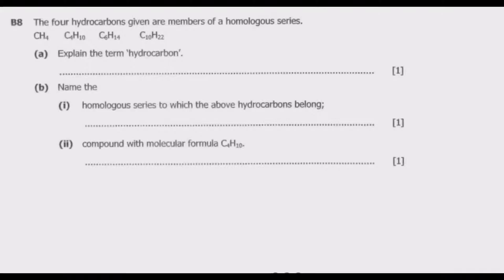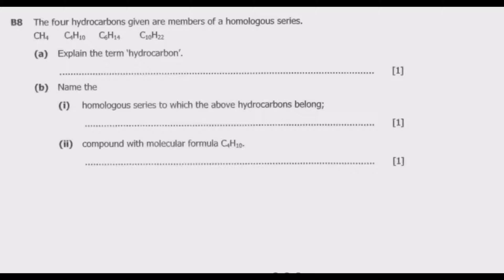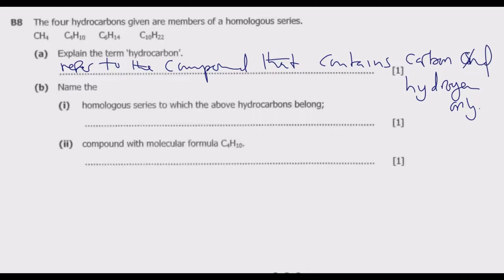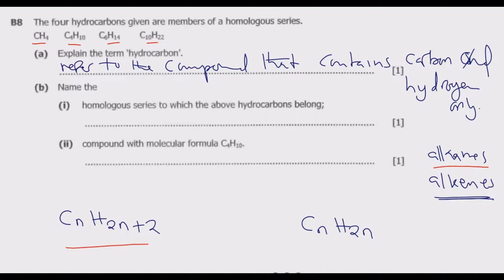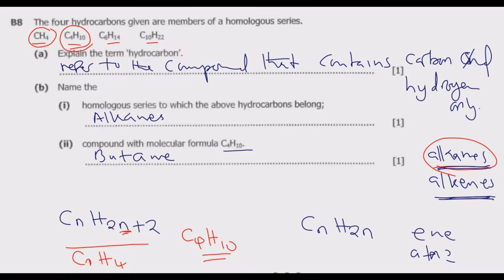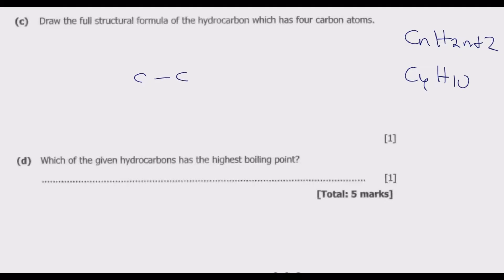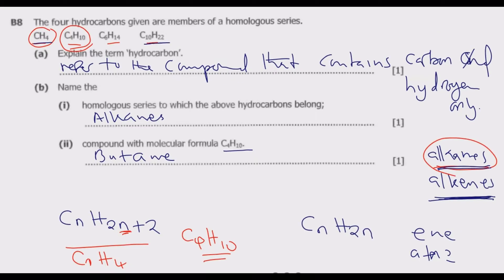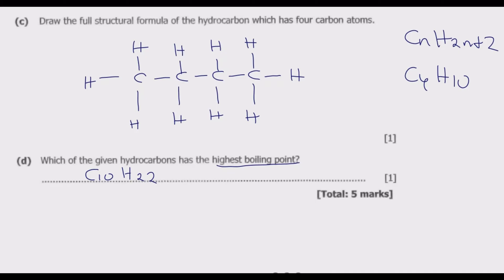2022 GCE SCIENCE PAPER 2 QUESTION B8